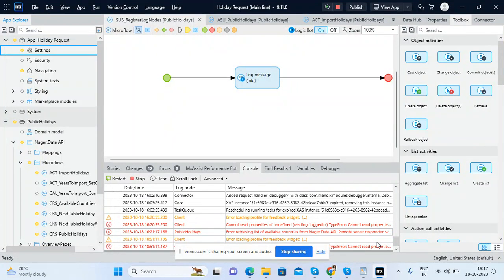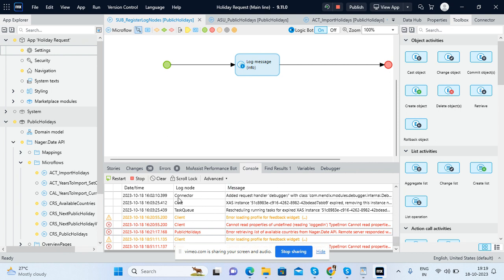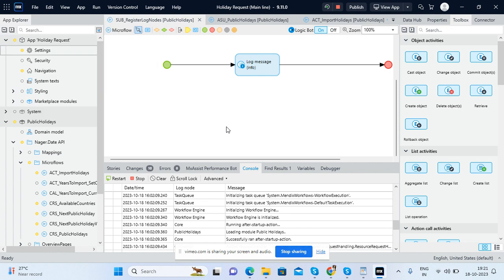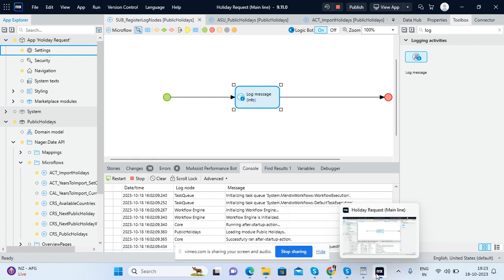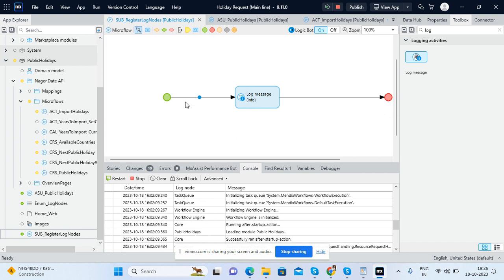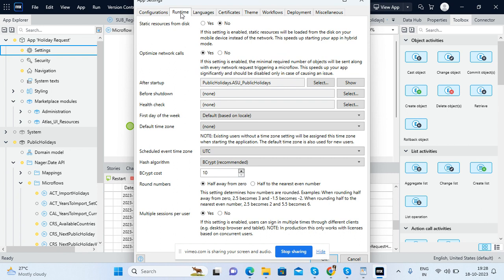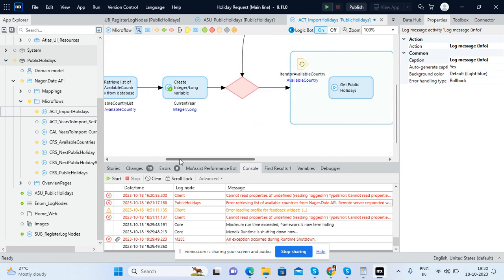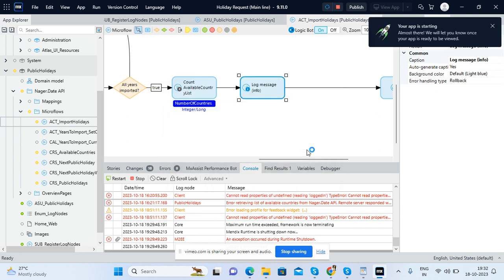Log message in mendix part 1| Microflow Activities in mendix